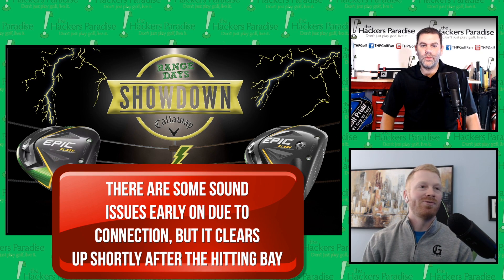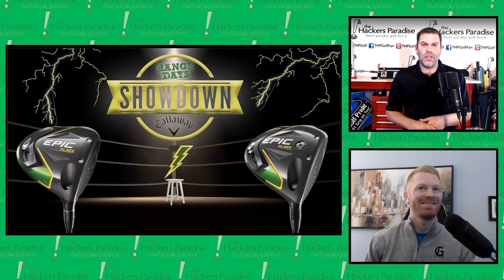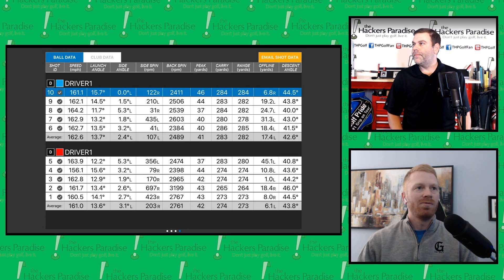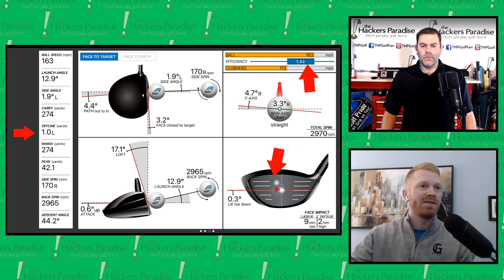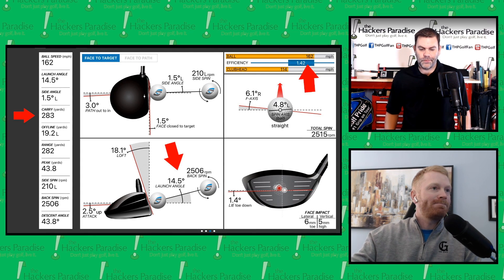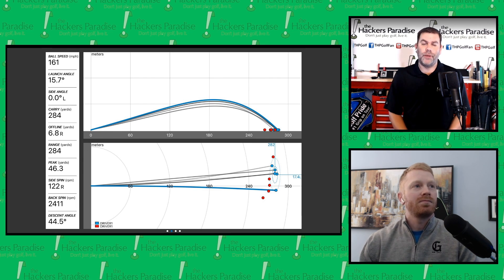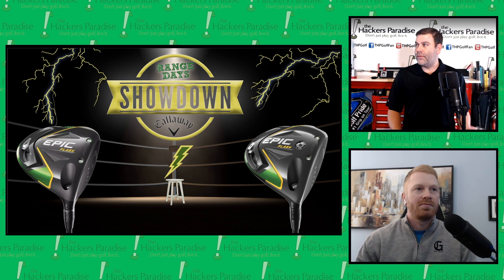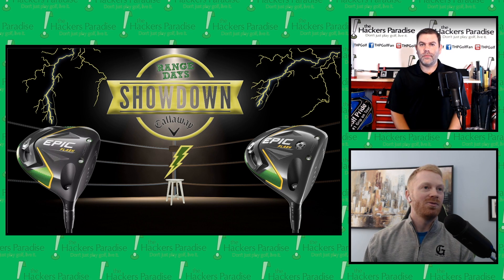Callaway Epic Flash vs Epic Flash Sub Zero Review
Range Days is here and in this episode we bring you all of the data from testing out the new Callaway Epic Flash and Epic Flash Sub Zero drivers.

However this is Range Days, so we do not just show the data, but break it down and explain why it is happening and what to expect out of the clubs in full review form.